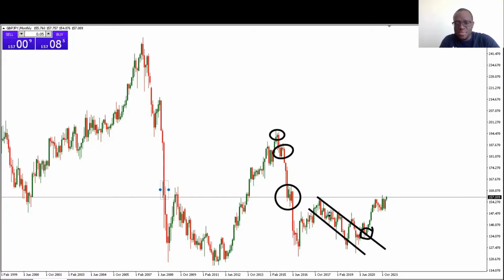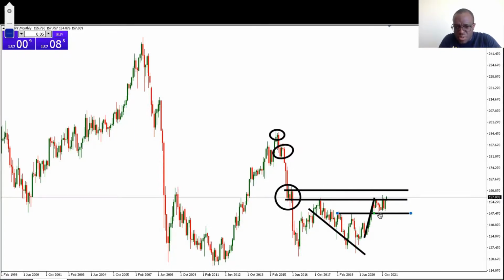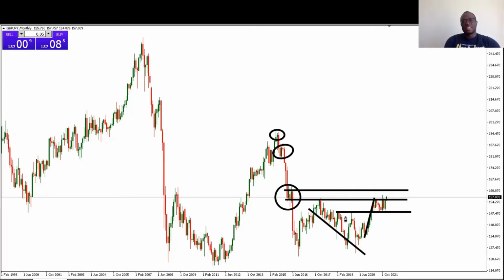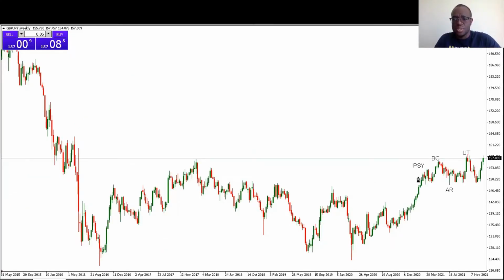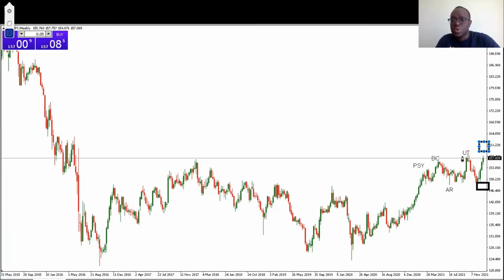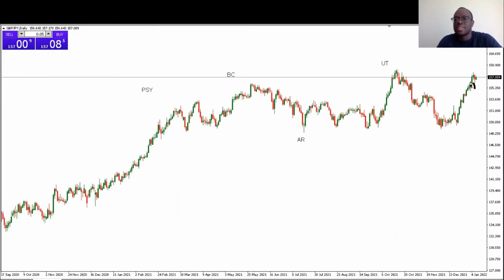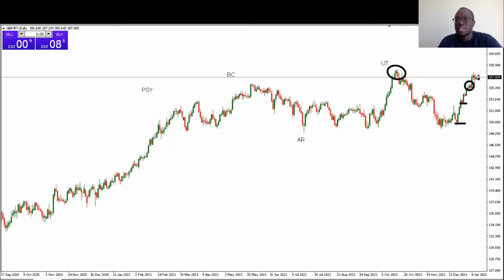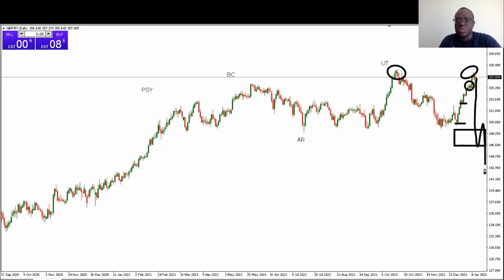GBPJPY DETAILED WEEKLY FORECAST / PREMARKET ANALYSIS FOR 10 - 14 JANUARY 2022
A presentation of the preparation for the upcoming trading opportunities on the USDZAR pair in the trading week  10 - 14 January 2022 using top down technical analysis, looking at the quarterly, monthly, weekly and daily charts.